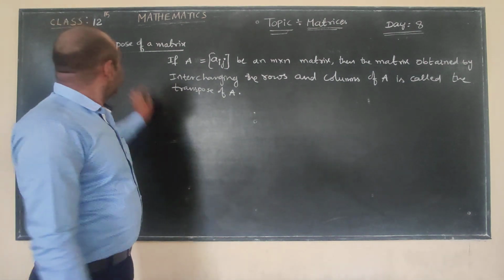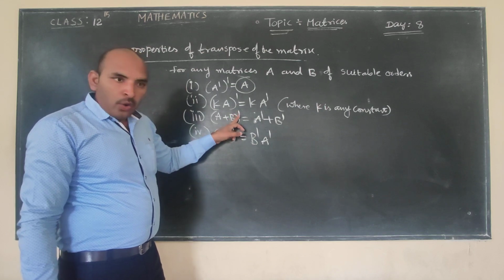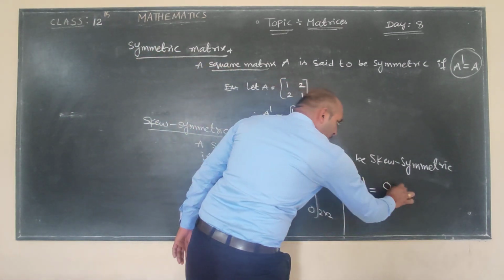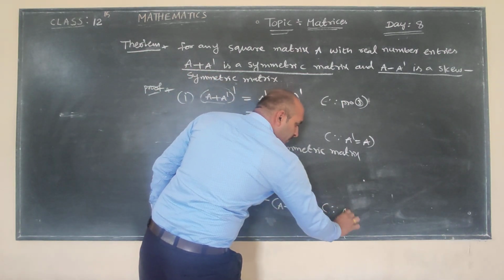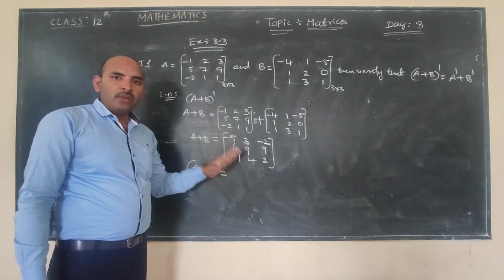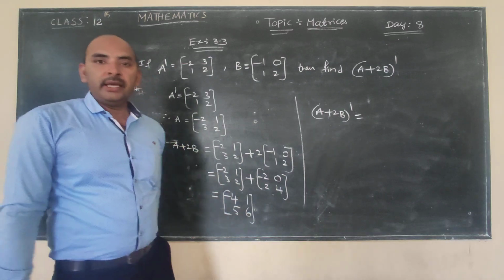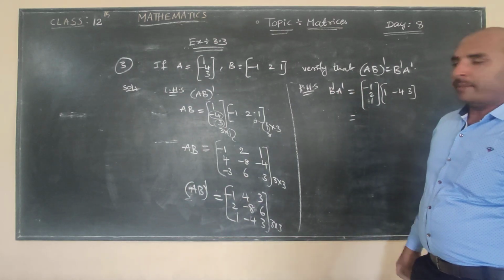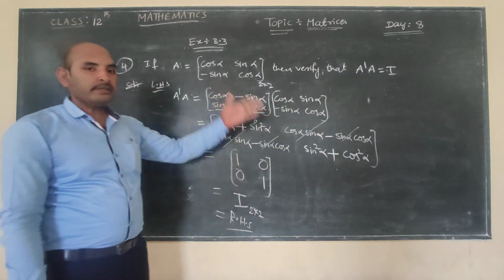Matrices Day 8